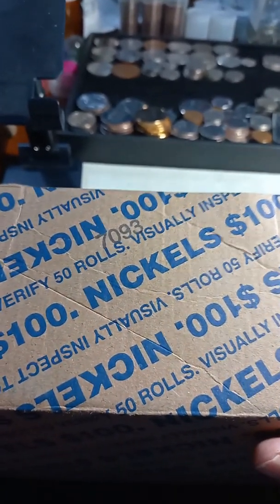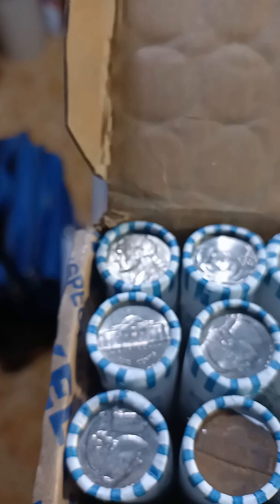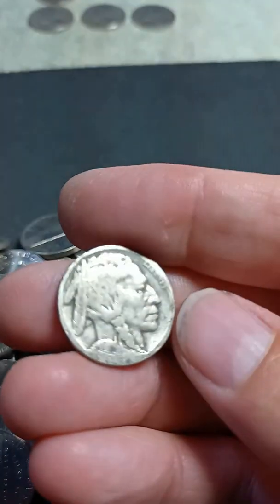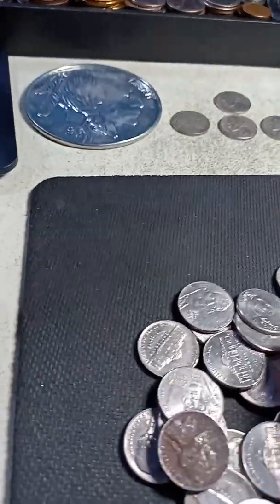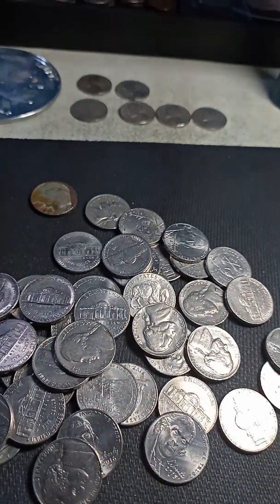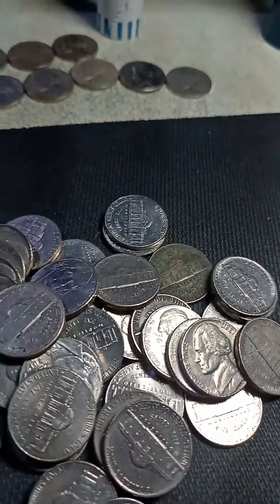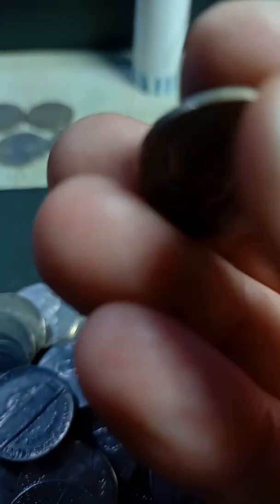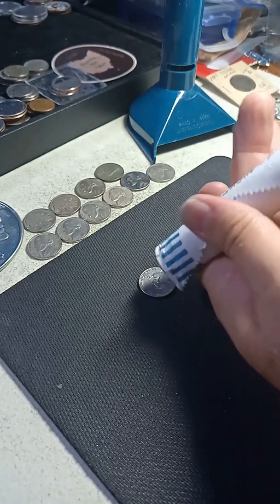Buffaloes,V and war nickels. Epic boxes.